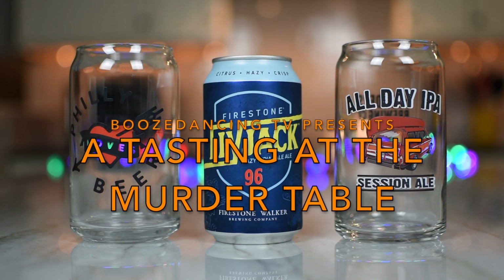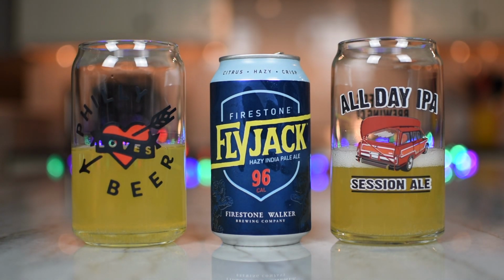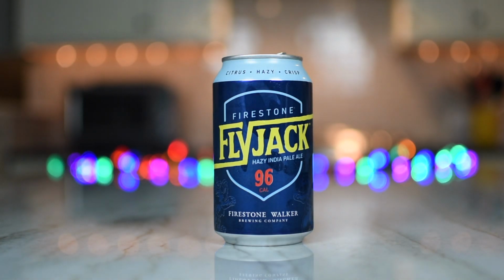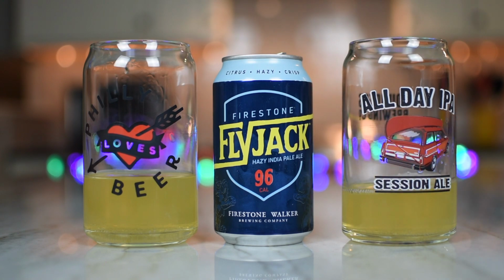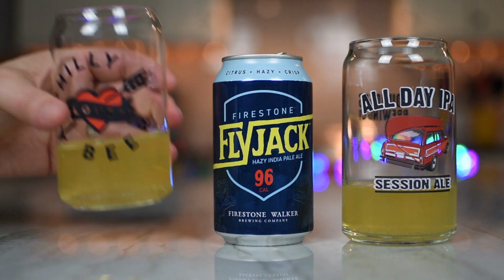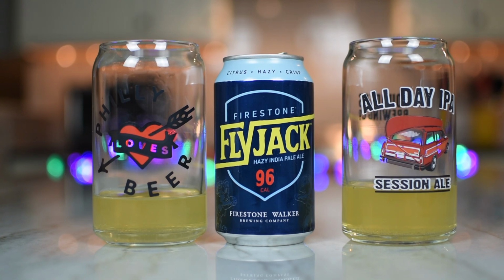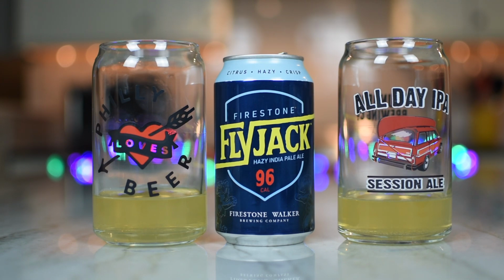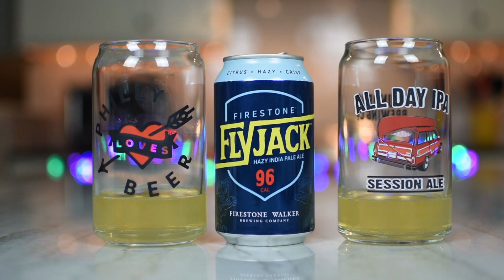Firestone Walker Flyjack Hazy IPA Review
Over the course of our 10+ year blogging career, we've tried many a Firestone Walker beer, and they have rarely disappointed. Sure, there was the occasional beer that wasn't our style, but overall, we've been duly impressed with their output. From IPAs to Stouts to ridiculously good blends, when someone pours a Firestone Walker, we drink.

A few weeks ago, The Wookie was kind enough to pass along a lo-cal Hazy IPA called Firestone Flyjack. We're big fans of their Union Jack and Easy Jack IPAs, so we went in to this tasting with a healthy dose of optimism.

Here's what Firestone Walker has to say about their Flyjack:

"With Flyjack, Brewmaster Matt Brynildson and his team created what many thought impossible: a full-flavored hazy IPA that flies under 100 calories. In Matt’s words, “We wanted to prove that you don’t have to sacrifice flavor for calories.” The result is a remarkably drinkable hazy IPA that is crafted for adventure. Crisp and hazy, with hints of citrus and tropical fruit. A full-flavored Hazy IPA at just 5 carbs."

Click the play button on the above video to find out if Firestone Walker brewed up another winner.